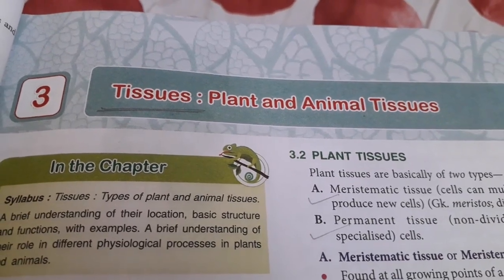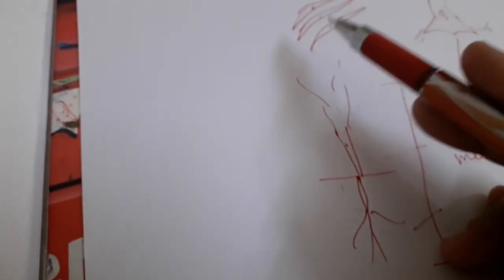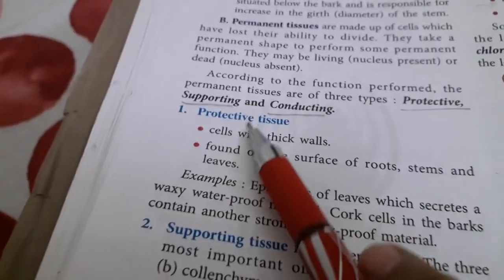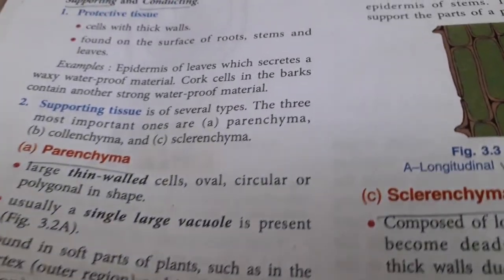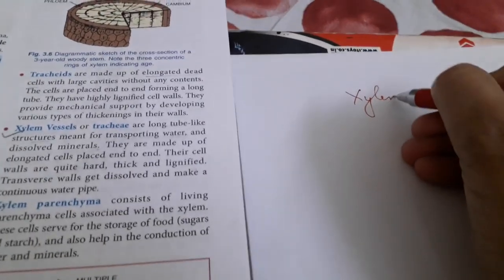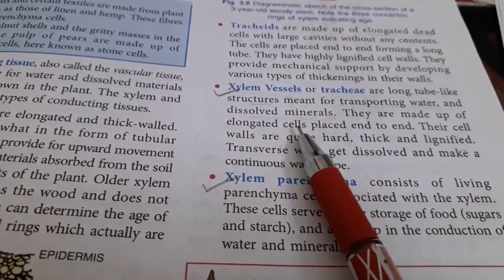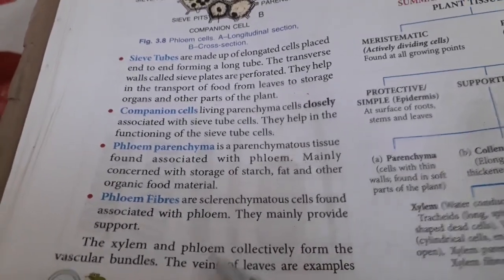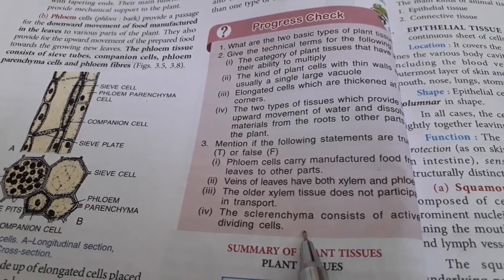Class-9, Subject-Biology, Video-7,Chapter-3 (Tissues), Part-1 by Mrs Shikha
Video 7
Class 9
Biology chapter 3 ( tissues )
Part 1